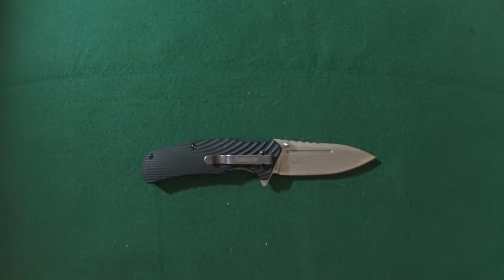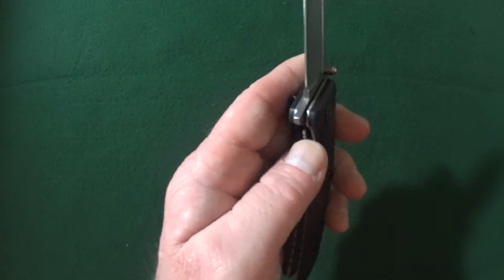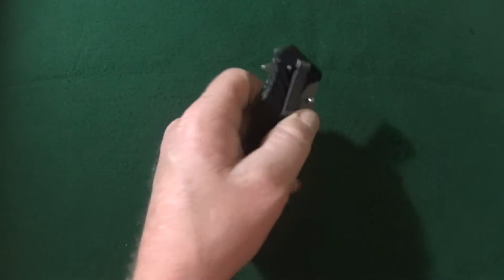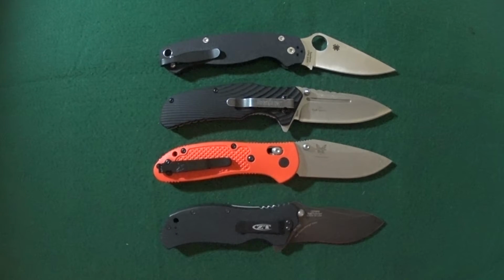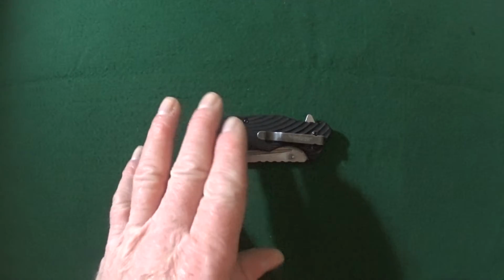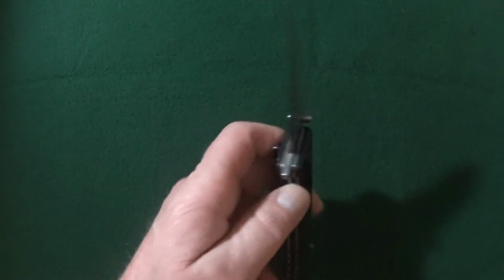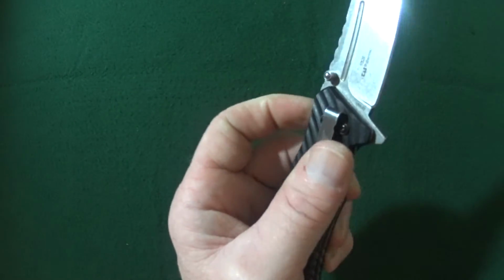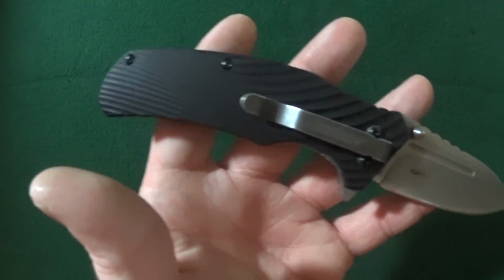Kershaw Huddle 1326 Review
The Kershaw Huddle is an interesting knife that doesn't show up anywhere on Kershaw's website as of today. Is it just that new of a knife? The sculpted lines on the scales give the Kershaw Huddle a very unique yet functional appearance. The Kershaw Huddle 1326 is a large sized folder with a blade shape to handle many cutting tasks. This knife is pretty much my ideal beater blade - multiple deployment methods, deep carry clip, and a stonewashed blade to mask usage marks.